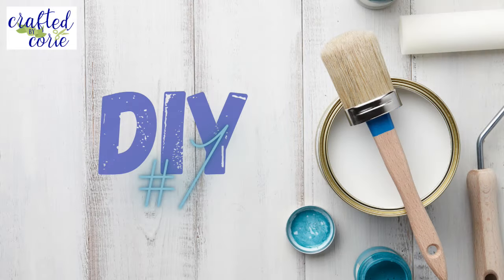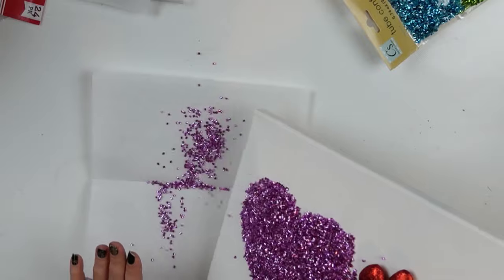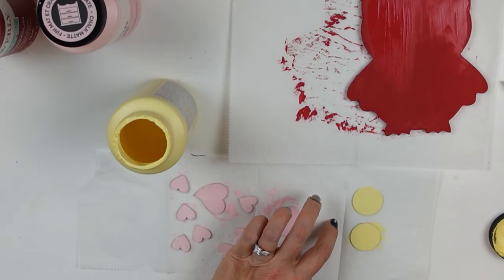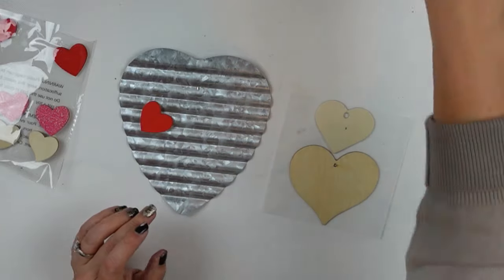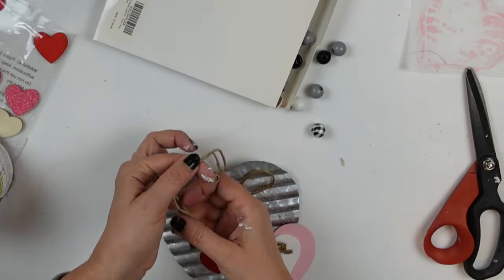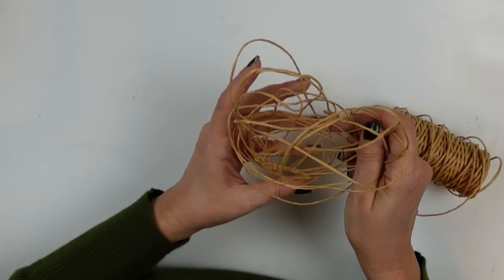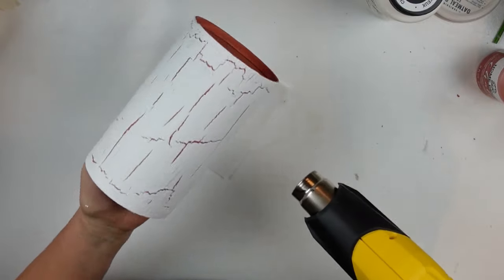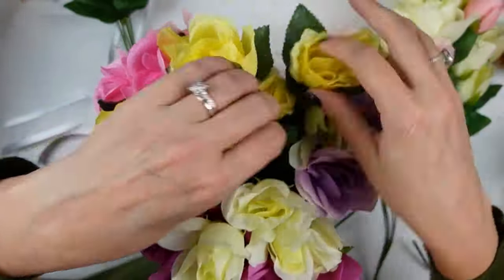5 NEW VALENTINES DAY DECOR DIYS | VALENTINES DAY DECORATIONS | DOLLAR TREE DIY | BUDGET DECOR DIY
Hello and welcome back to Crafted by Corie!!  I'm so happy you're here! I strive to make high end décor projects on a budget that you can be proud to display in your home!  My style takes a slant towards farmhouse with a bit of bling thrown in.

In today's video, we'll create 5 VALENTINES DAY projects using some of the items from my Dollar Tree hauls, along with my paint pour supplies!  I just love each and every one of these projects - I LOVE how these turned out! I hope you'll give these projects a try and I would love to see what you create!

Please share, like and leave a comment to let me know what you think.  I appreciate your support, as always!  Be well, be kind and make it a great day!  XOXO, Corie

Content:
0:00 Intro
0:20 DIY 1: Triple Heart Wall Decor
8:59 DIY 2: Wood Owl with Heart Embellishments
14:25 DIY 3: Corrugated Metal Hanging Heart Decor
20:55 Shout out Time out
21:29 DIY 4: Paper Wrapped Wire Heart
27:03 DIY 5: TRASH TO TREASURE vase and floral arrangement